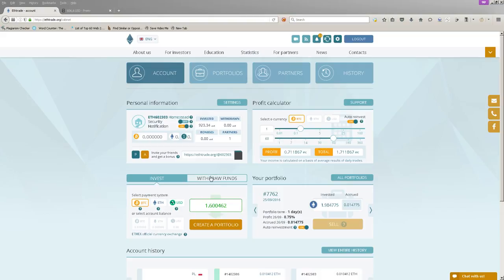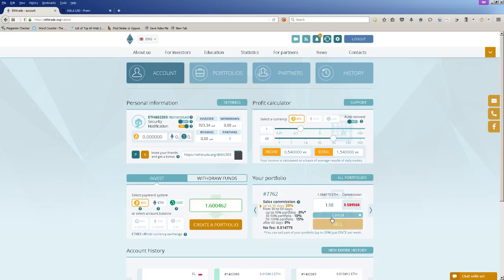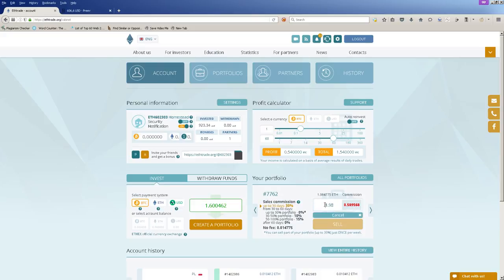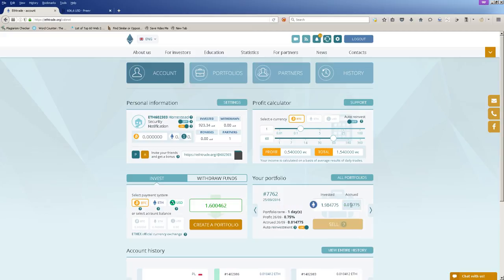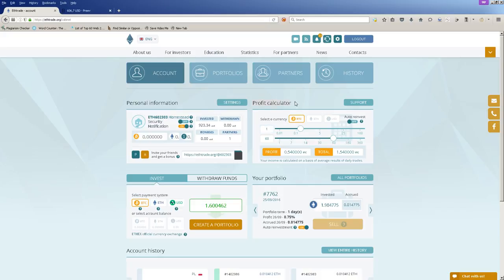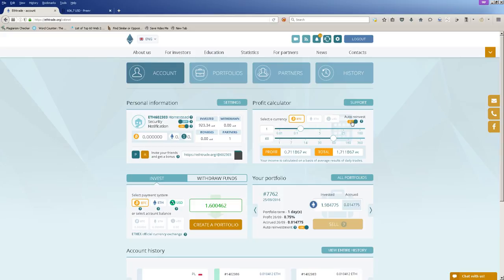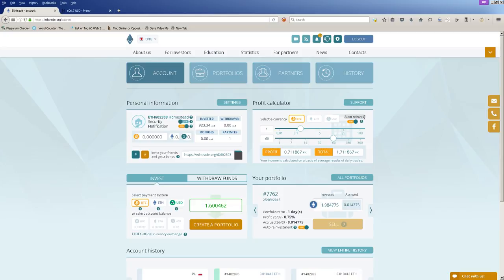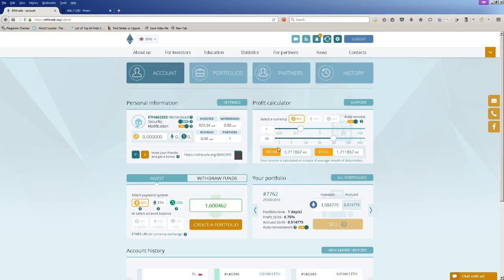Ethtrade, 月收益在15%-25%之间, 个新兴且极具发展潜力的互联网价值投资项目 Cryptocurrency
Ethtrade, 一个新兴且极具发展潜力的互联网价值投资项目，适合草根逆袭，适合精英锦上添花。 我非常荣幸的来到这个网站，今天要项目是关于数字货币以太坊套利平台，月收益在15%-25%之间，真实，安全，可靠！希望大家越来越好！加油！明年中国市场要爆发！！